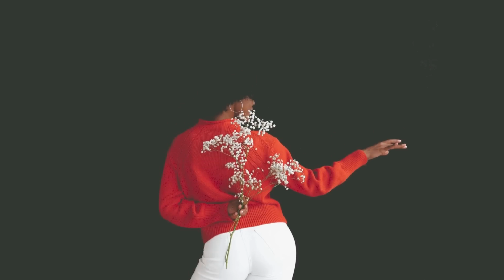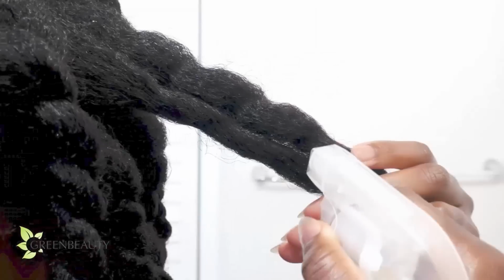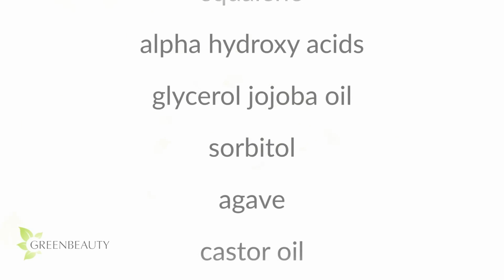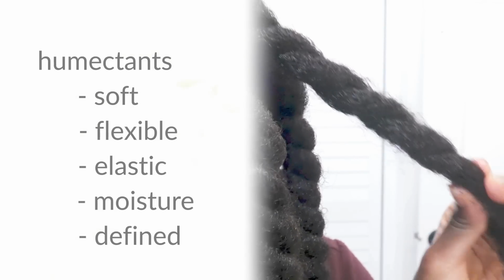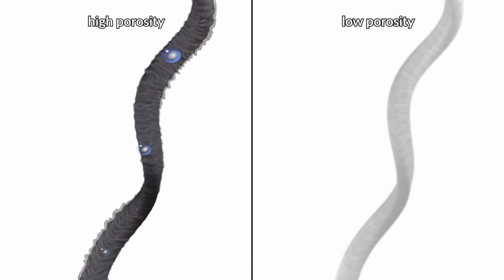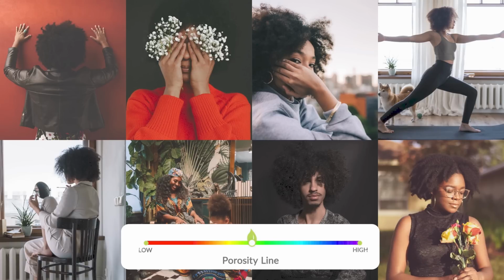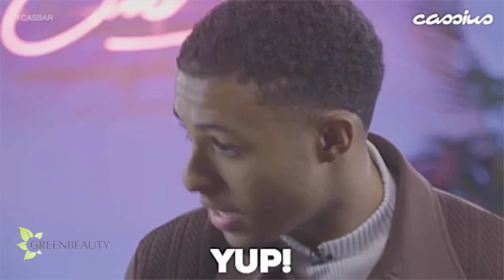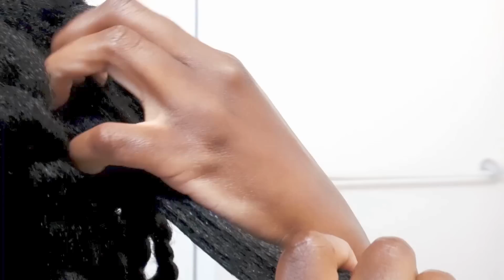Can you use HUMECTANTS in dry weather?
Learn how to use humectants effectively for your hair type, no matter the weather.

How I keep my hair stretched and clean for months WITHOUT WASHING IT | PART 1 of 2 -